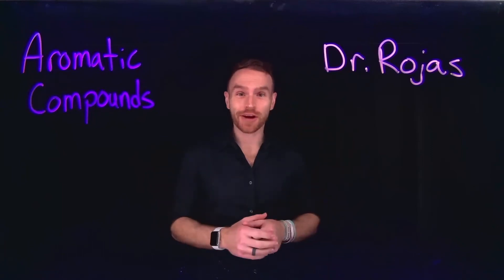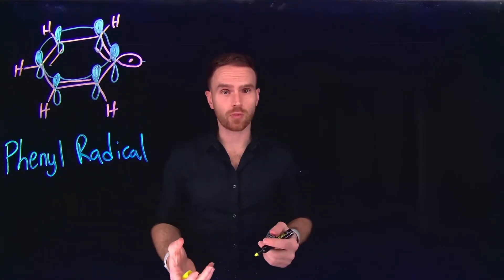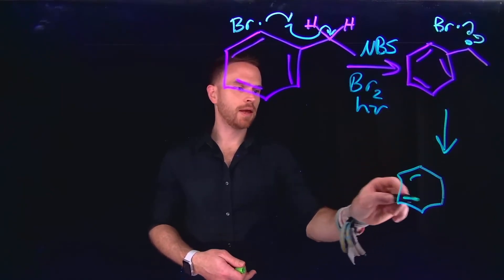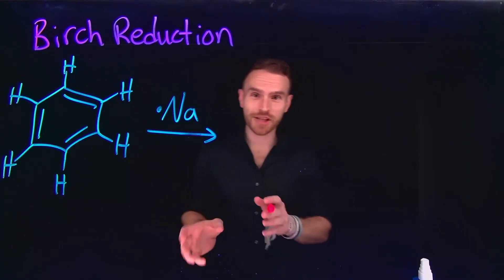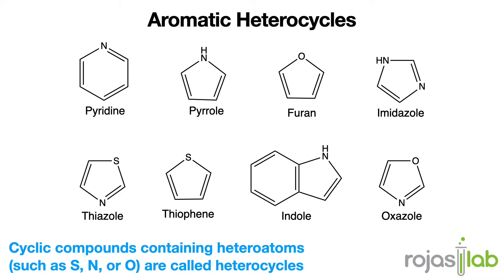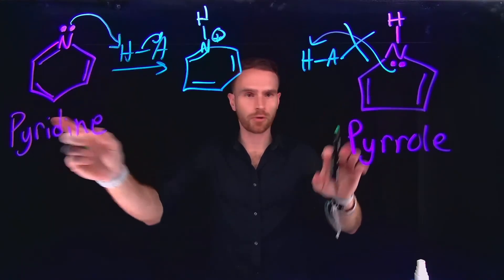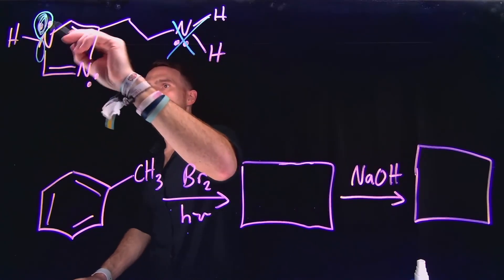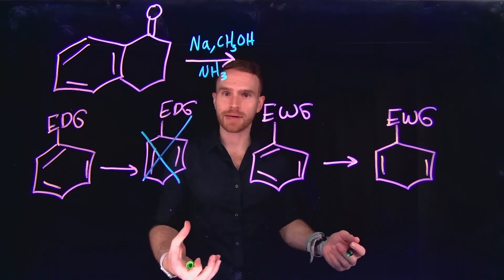Benzylic Reactions, Heteroaromatic Compounds, and Birch Reductions Demystified!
Join us for an in-depth exploration of the complexities of benzylic reactions, heteroaromatic compounds, and Birch reductions in this enlightening video.

💡 Dive deep into the world of organic transformations as we demystify the mechanisms behind benzylic reactions, shedding light on their significance and applications in synthetic chemistry. Explore the intriguing properties and reactivity of heteroaromatic compounds, uncovering their role in molecular design and drug discovery. And venture into the realm of Birch reductions, where we dissect the mechanisms and unlock their potential in organic synthesis.

🧪 What you'll discover:
✅ Understanding benzylic reactions and their mechanisms
✅ Exploring the properties and reactivity of heteroaromatic compounds
✅ Unveiling the secrets of Birch reductions and their synthetic applications

🚀 Elevate your organic chemistry knowledge with clear explanations, illustrative examples, and practical insights into these essential topics. Whether you're a student striving for excellence or a chemistry enthusiast hungry for knowledge, this video is your gateway to mastering the intricacies of organic transformations.

🔬🔍✨ Ready to demystify benzylic reactions, unravel the mysteries of heteroaromatic compounds, and unlock the potential of Birch reductions? Hit play now and empower yourself with the tools to navigate the fascinating world of organic molecules!

🤓🌐 Let's make organic chemistry education exciting and accessible for all!